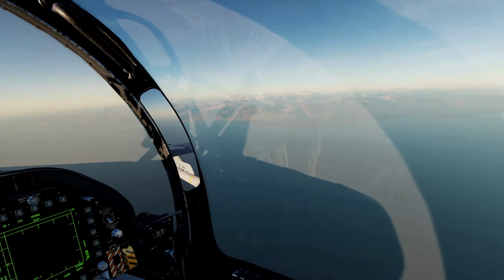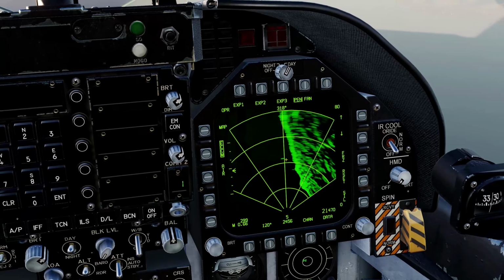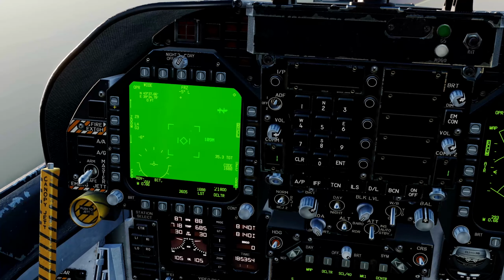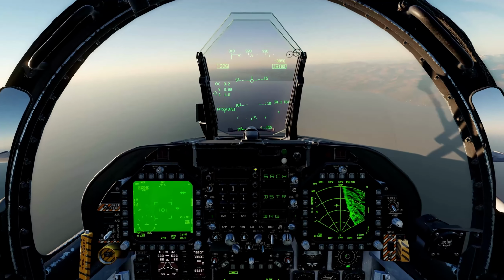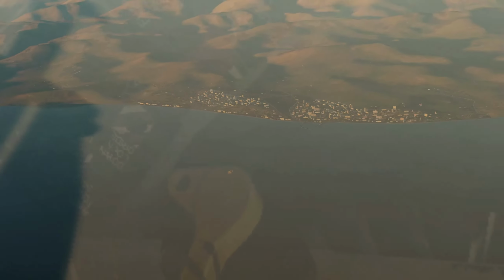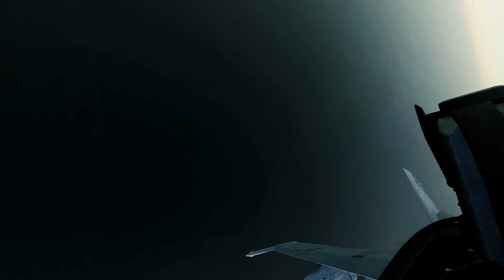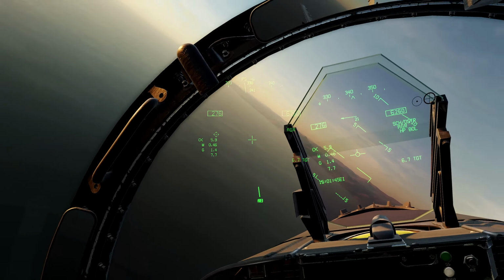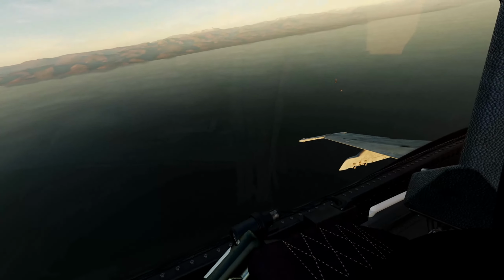US Navy F/A-18 Hornet anti-ship mission | DCS World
The F/A-18 Hornet is one of the best multirole fighters and it's supercarrier capabilities means it can deploy virtually anywhere in the world. This mission proves why it's such a strong asset for the US Navy (USN) as we conduct an anti-ship mission using the AGM-84D, Harpoon.

You can fly this mission for yourself by finding Operation Trident in the User files. Thank you to the creator of this mission for an awesome job!

DCS is one of the nicest looking flight simulators out there on top of being full fidelity for combat sims.

Yankee
Yankee Pilot
Yank and Bank